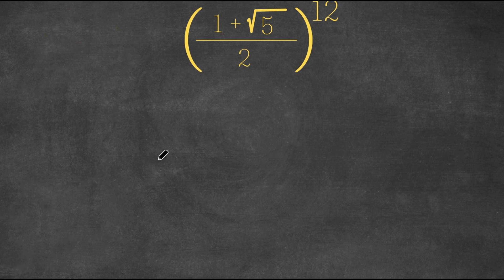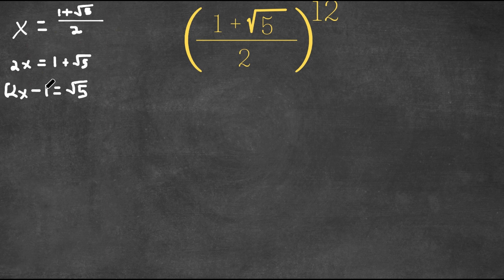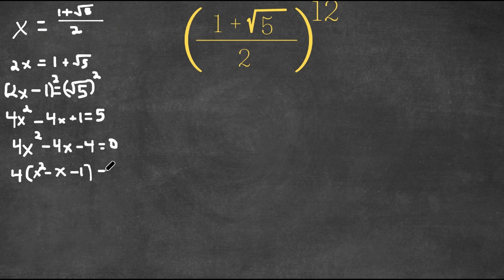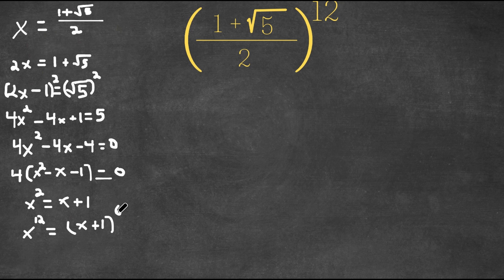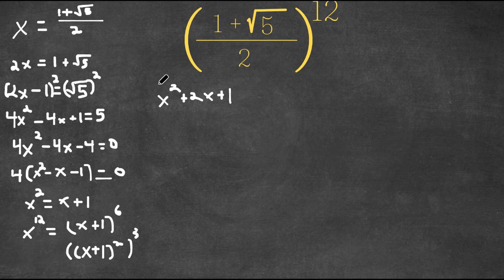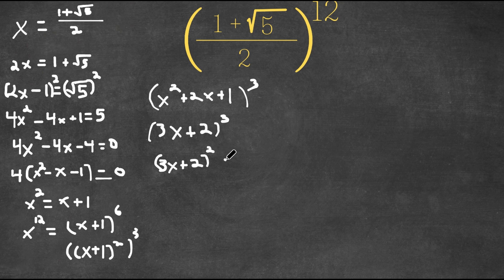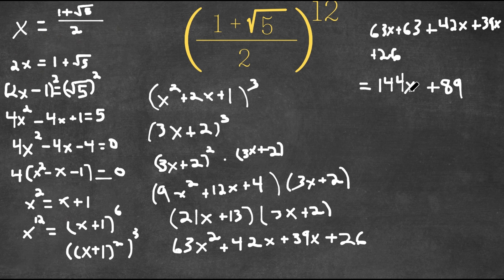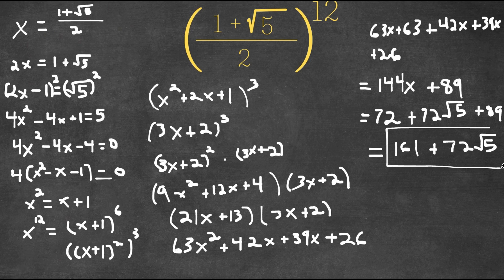A Nice Olympiad Problem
In todays video, I will be teaching you how to solve a tricky radical expression.